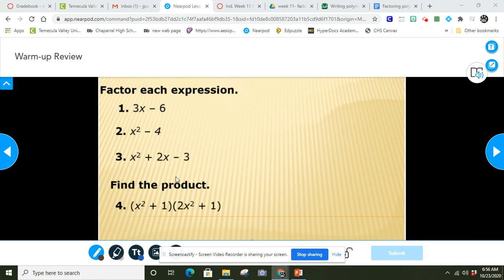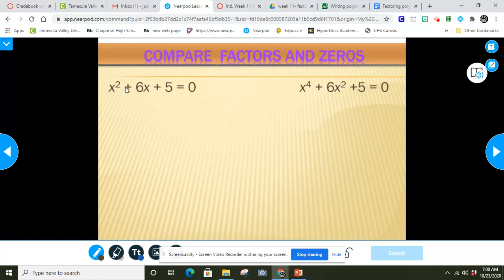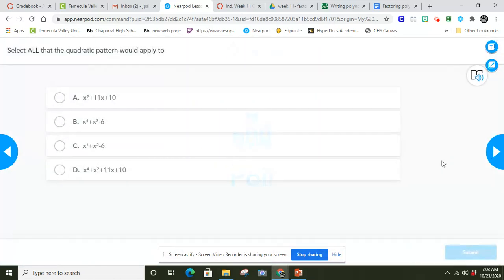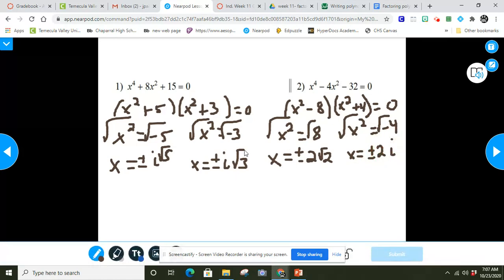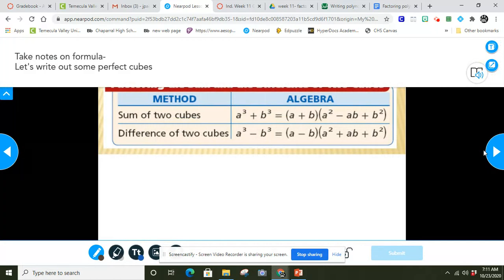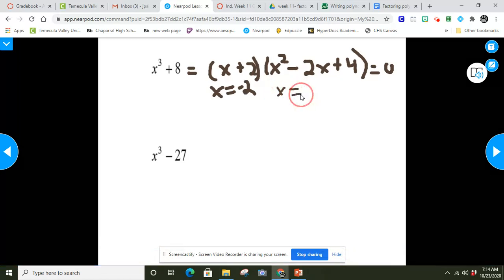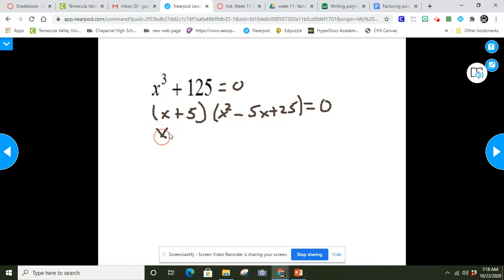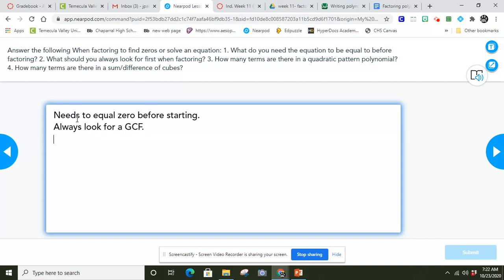Factoring and solving special cases nearpod slides 1-11